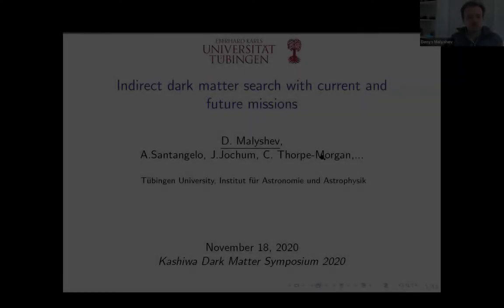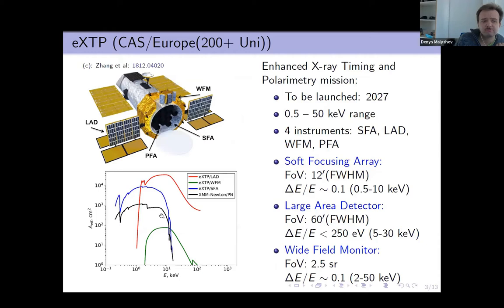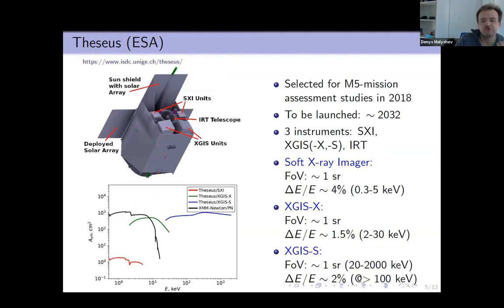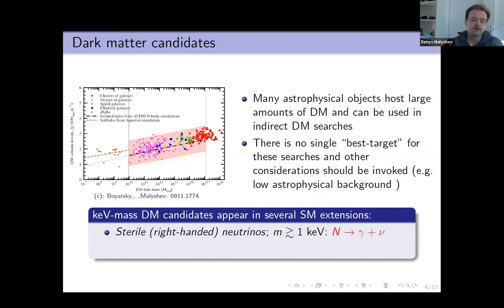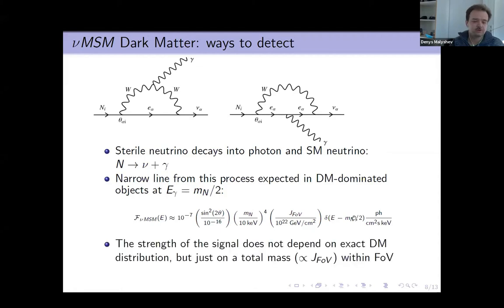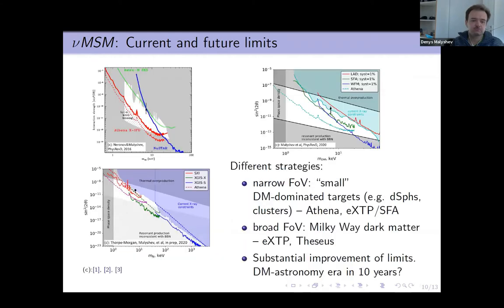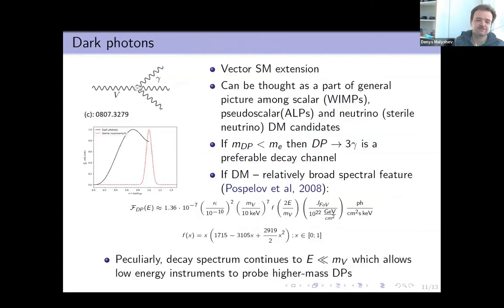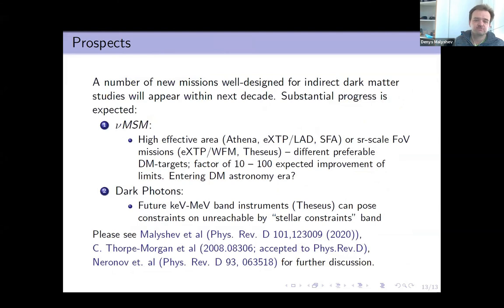Denys Malyshev: Indirect dark matter search with future X-ray missions (Kashiwa 2020)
Dark matter (DM) remains one of the greatest problems to our understanding of cosmology. In this talk I will briefly review several SM extensions which naturally provide dark matter candidates, including sterile neutrino, axion-like particles and dark photons. We will review existing constraints on the parameters of DM candidates and perspectives for indirect DM searches as well as discuss the improvement in the area which can be achieved with the next-generation X-ray missions such as Athena, eXTP and THESEUS.